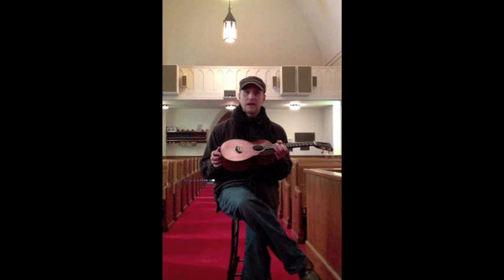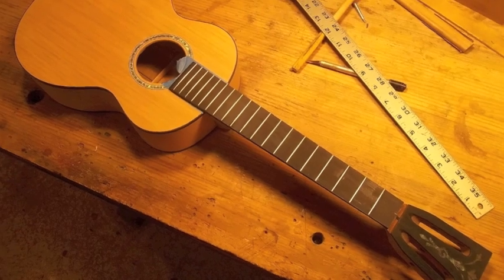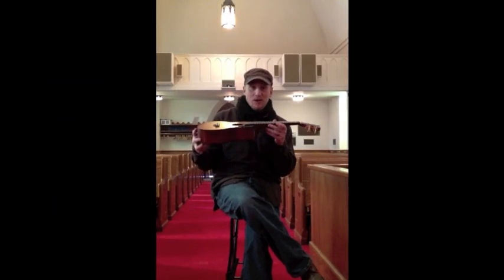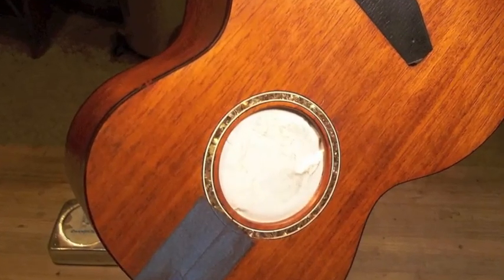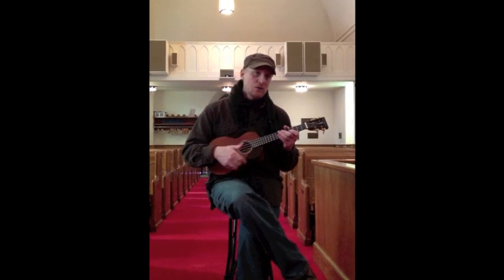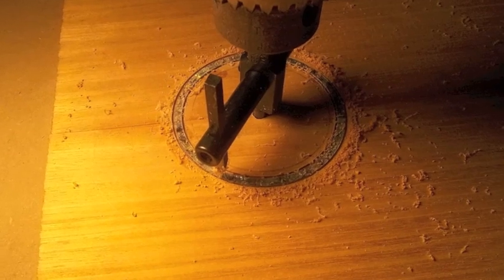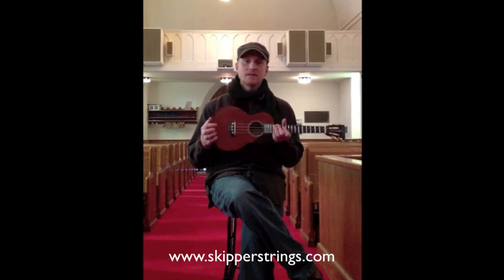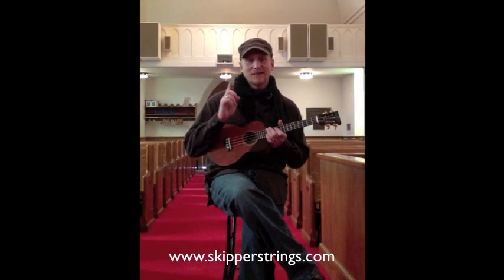Skipper Custom Instruments Uke Demo.mov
Andrew of Aurora Celtic plays the new Skipper Custom Instruments ukulele model and discusses specifications.